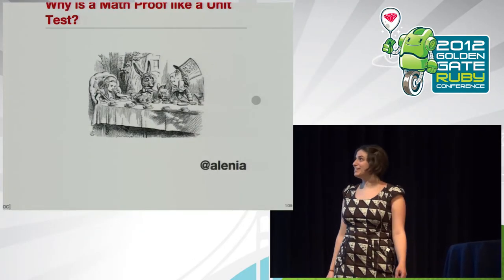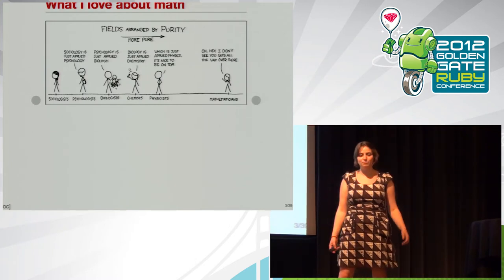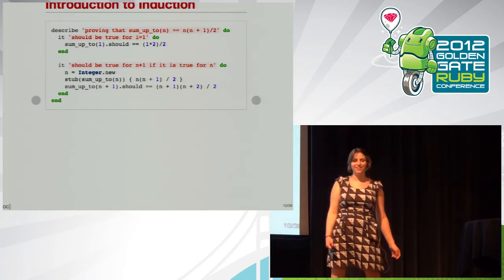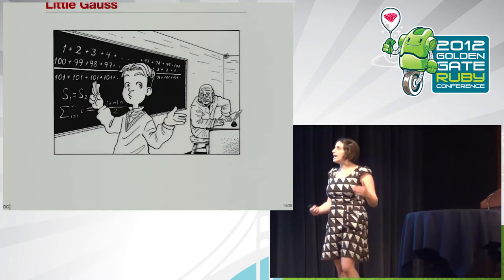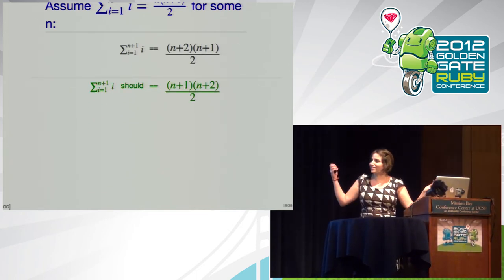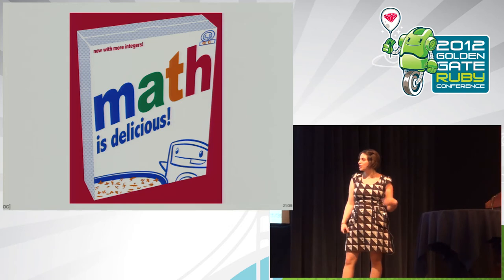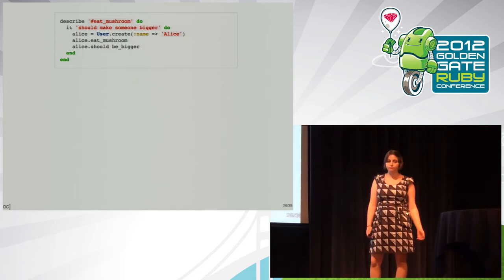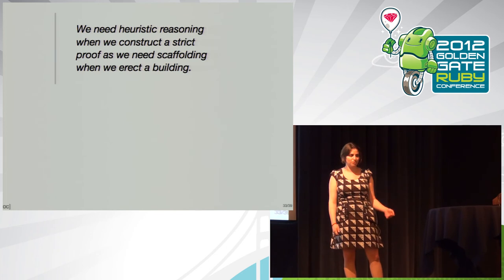GoGaRuCo 2012 - Why Is A Math Proof Like A Unit Test?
Why Is A Math Proof Like A Unit Test? by: Daniela Wellisz